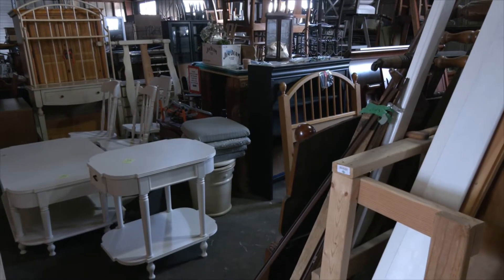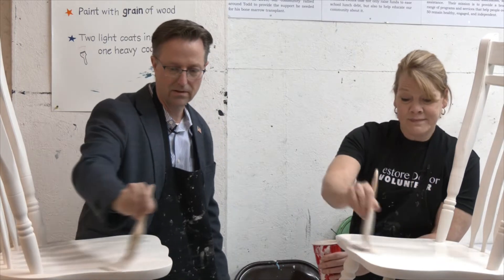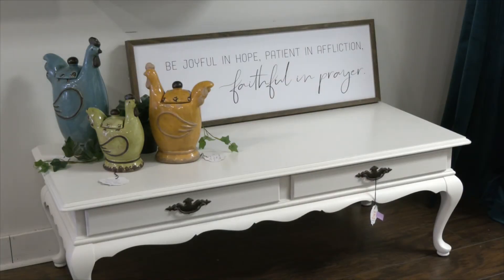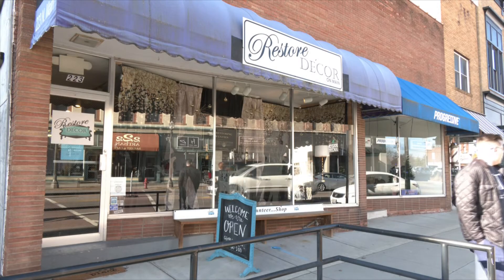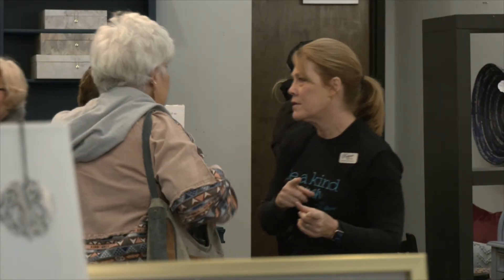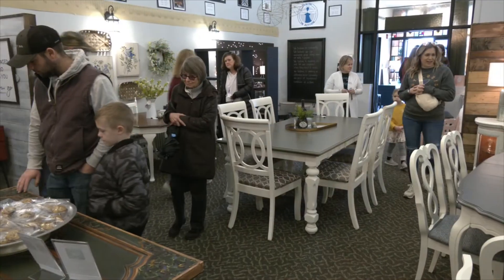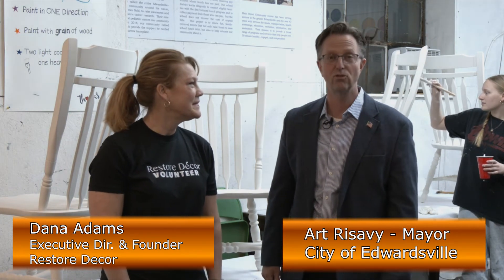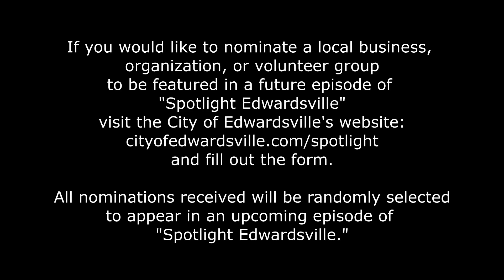Spotlight Edwardsville: Restore Decor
This latest entry in the Spotlight Edwardsville series takes a behind-the-scenes look at Restore Decor.